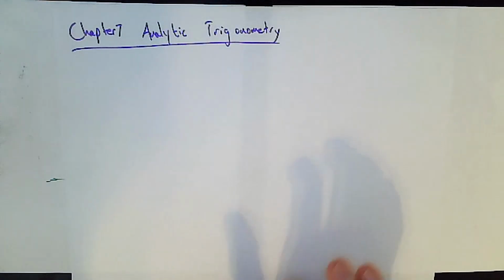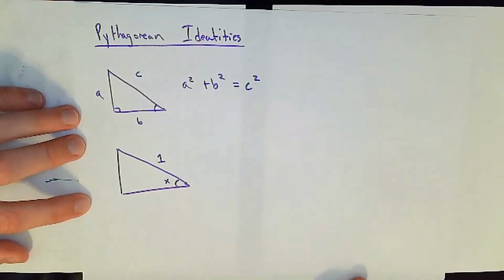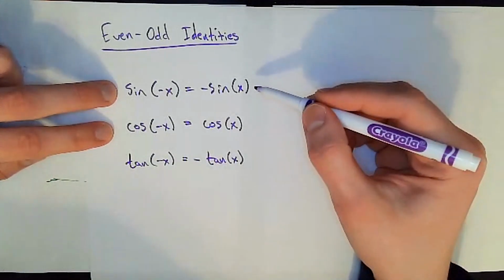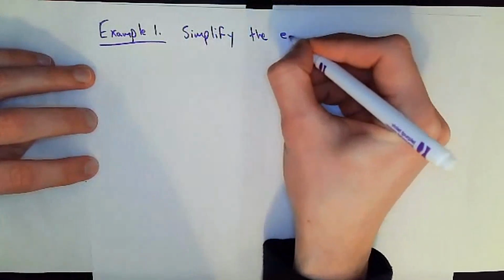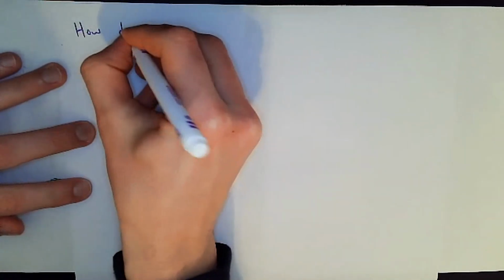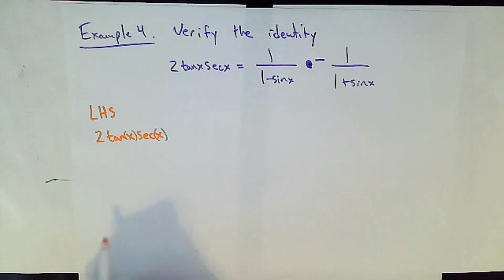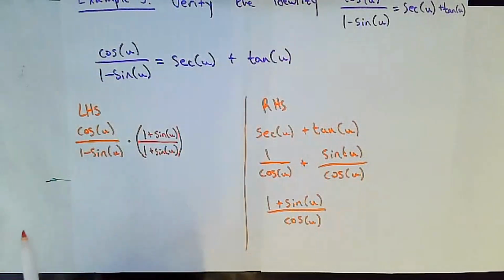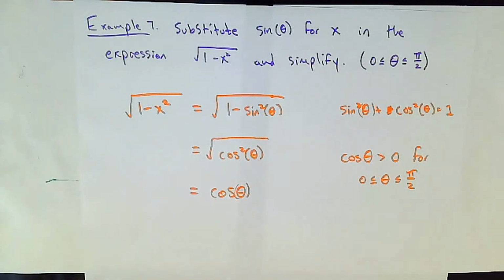MS 113-006 Section 7.1 (Watch by March 1)